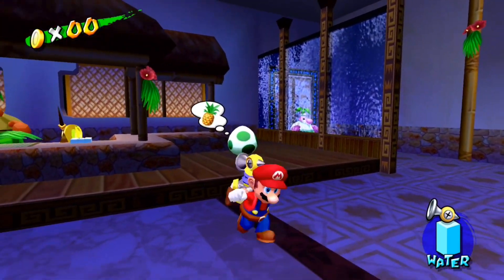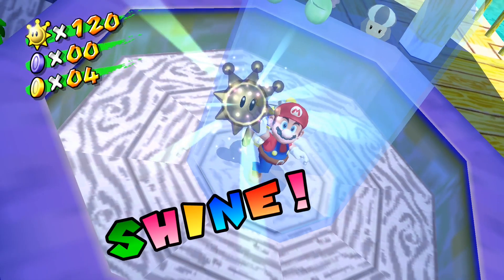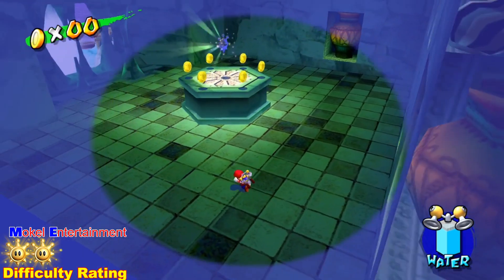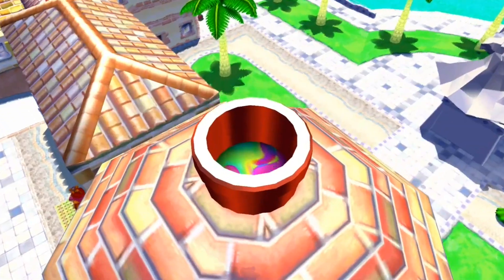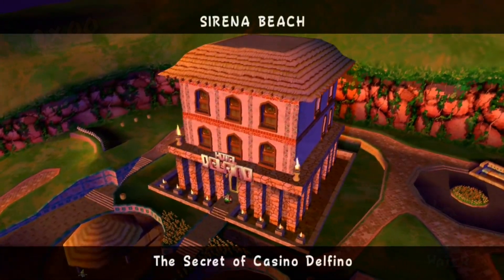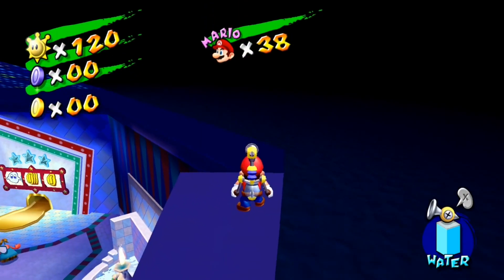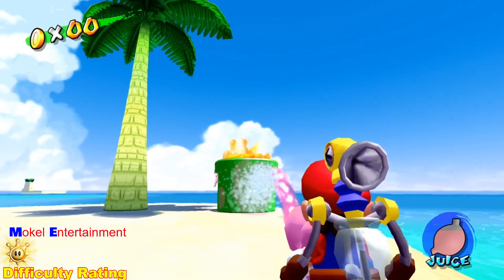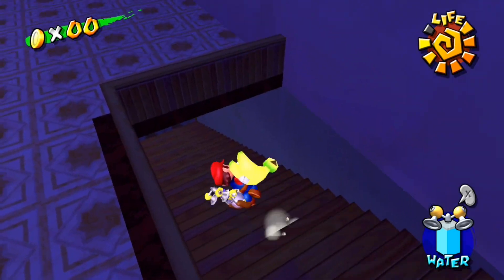| TOP 6 USEFUL Glitches For 🌴Super Mario Sunshine🌴 | Super Mario 3D All-Stars | Level Skip Glitches|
PC Specs: Custom Built
*Intel Core i3-4160 CPU @ 3.60GHz, 3600 Mhz, 2 Core (CPU)
*MSI RX 550 AUERO ITX OC EDITION 2GB VRAM (GPU)
*8GB GDDR3 MEMORY (RAM)
*1TB (1,000GB) STORAGE AT 7200RPM (Hard Drive)
*128 GB SAMSUNG SSD (Solid State Drive)

SO MANY FISHIES | Camden Adventure Aquarium Vlog!

I WILL NOT be posting videos on Mokel Vlogs Anymore. I figured that I do not be doing enough fun things to vlog that often. so since I post randomly on this channel I will be posting my vlogs on THIS CHANNEL Mokel Entertainment. I will be keeping the Mokel Vlogs Channel up, but will not be Posting anything on it. if you would like to see them I have made playlists for you guys just go on my channel web page and scroll down till you see a playlist that says Mokel Vlogs.
(All social media and more look below)

Facebook: Facebook.com/Mokel2419/ Or Search Mokel On The Facebook App

Instagram: Instagram.com/Mokel2419/ Or Search Mokel2419 On The Instagram App
STAY AWESOME!